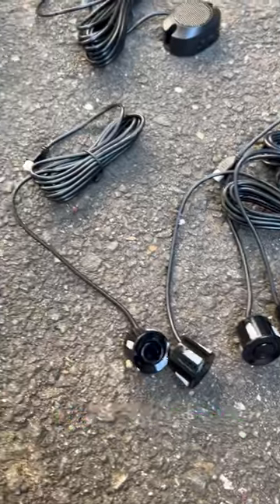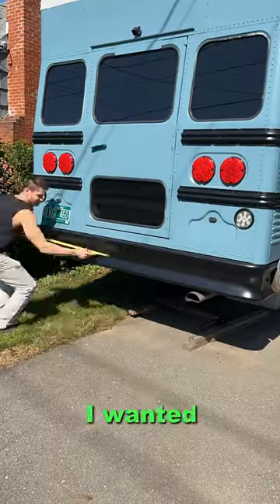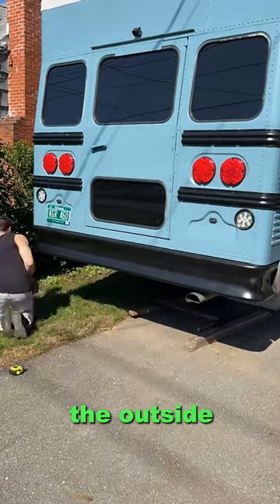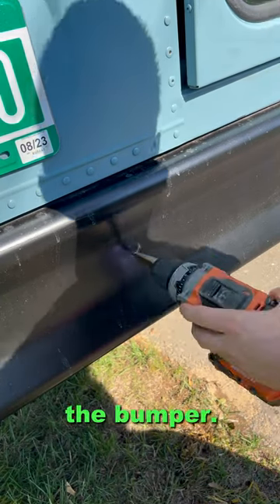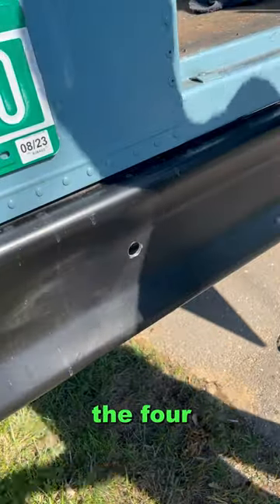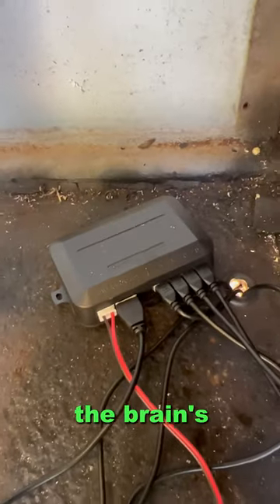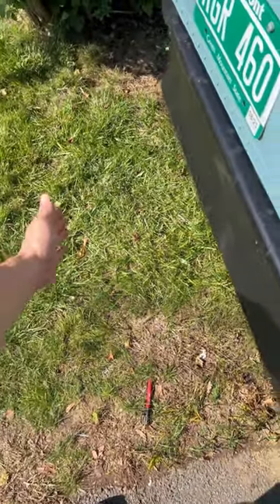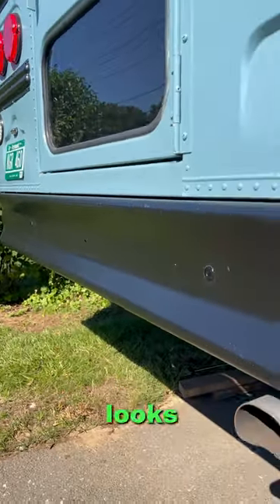Will these help??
I wanted to make the Skoolie a little safer. So, I decided to add a few backup sensors to the rear bumper. I already have a camera but to be on the safe side I took this extra step.